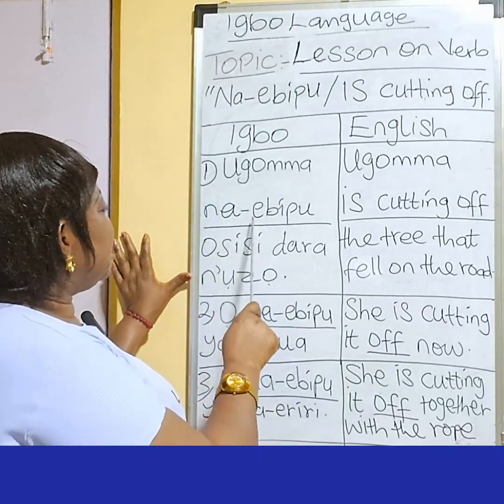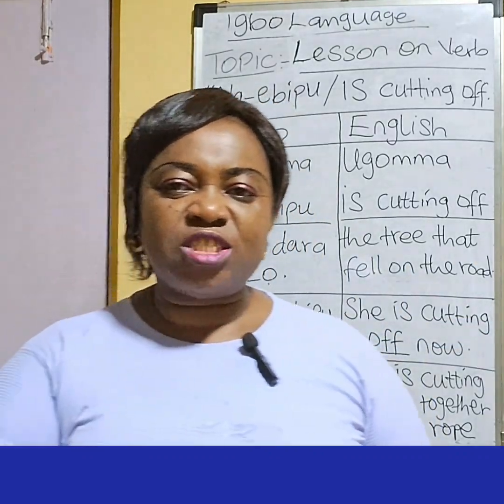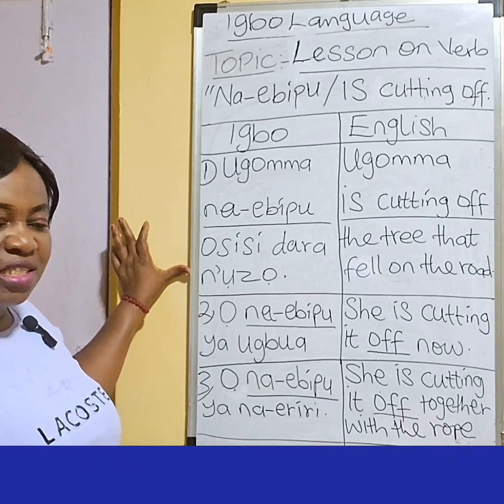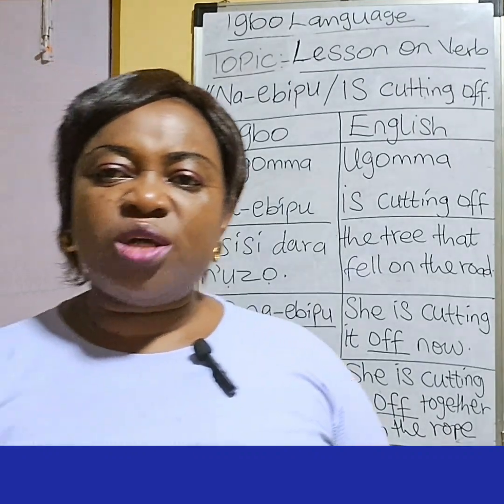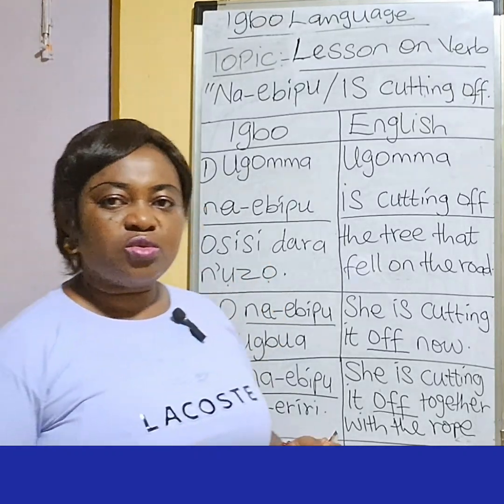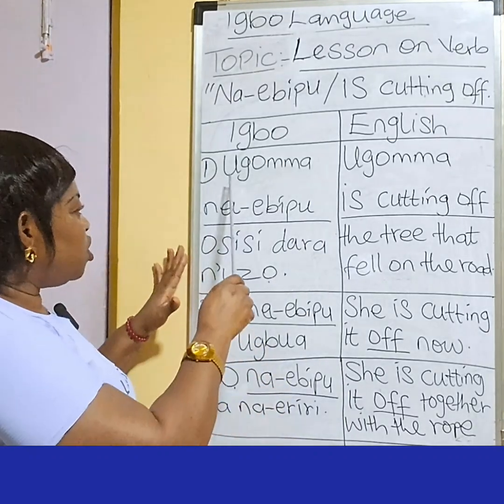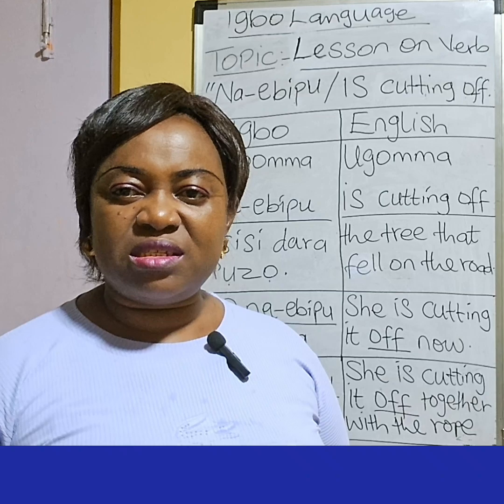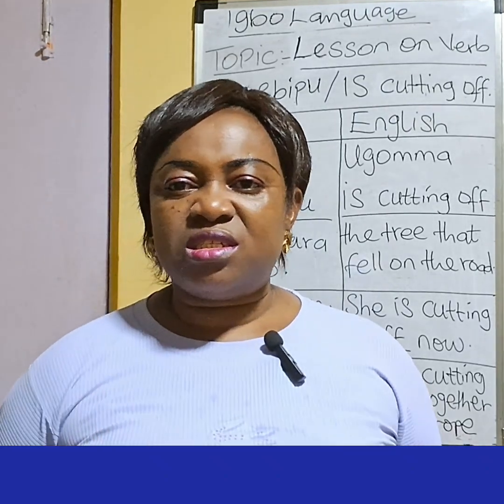Learn igbo verb Na - ebipu / Is cutting off ' .